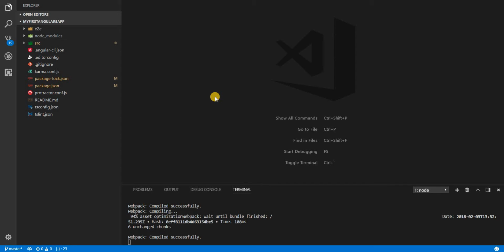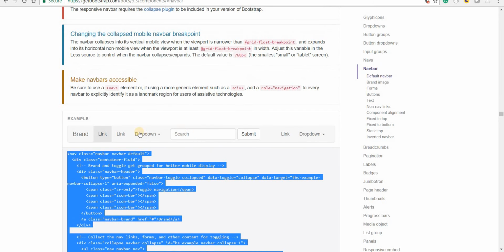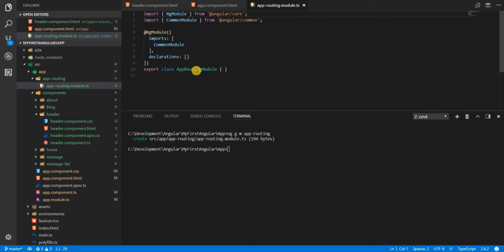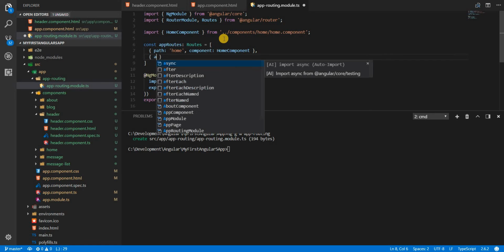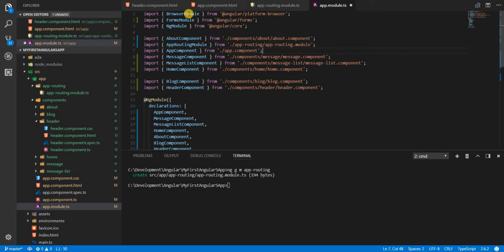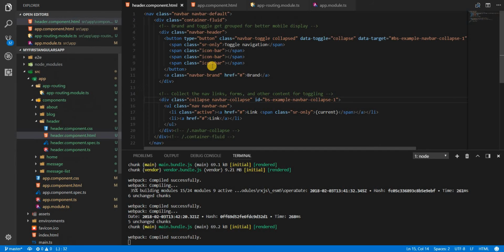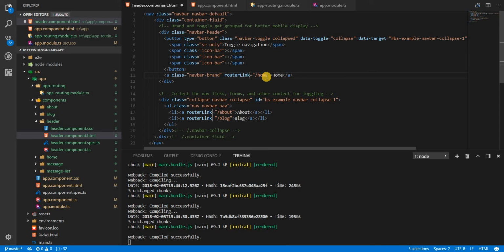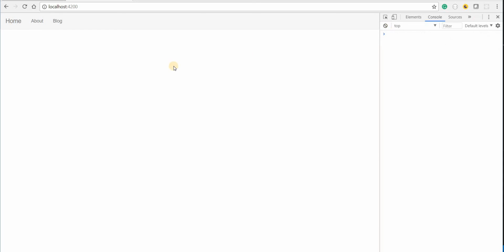Angular Training Part 3 - Basic Routing Implemented in an Angular App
In this video, we talk about steps we'd need to implement very basic Routing in our Angular App.